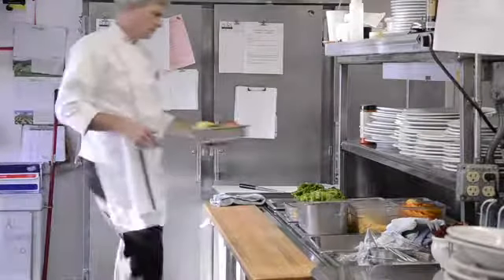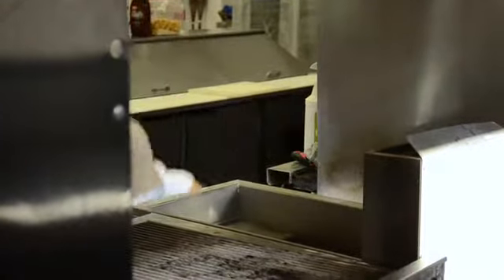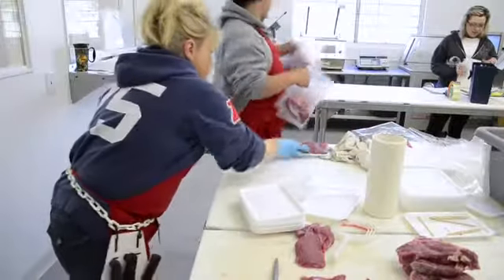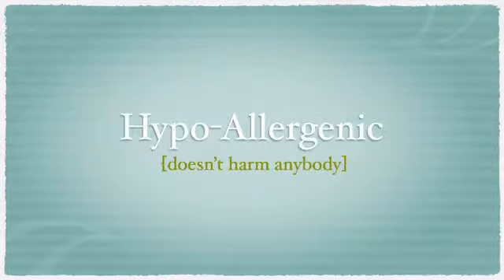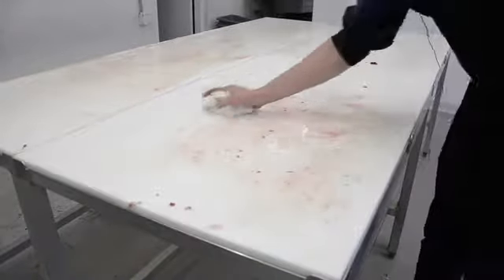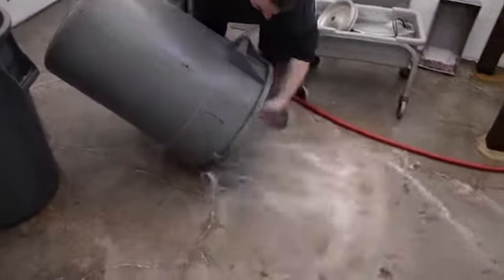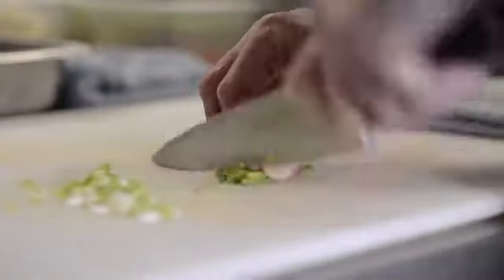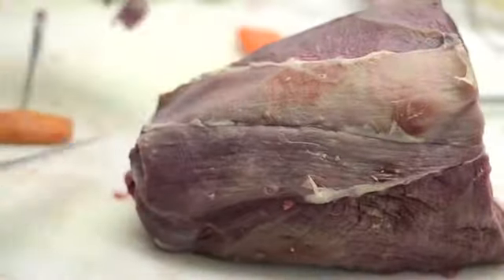Ecogreen by Naturama (1)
Green Cleaning Product, No Chemicals added, EPA approved. Number 1 Product in the World